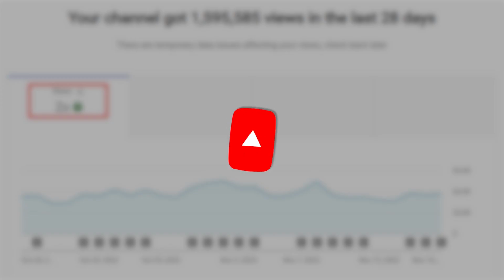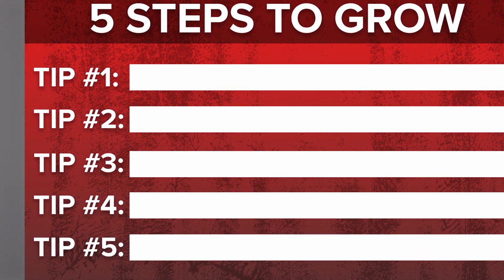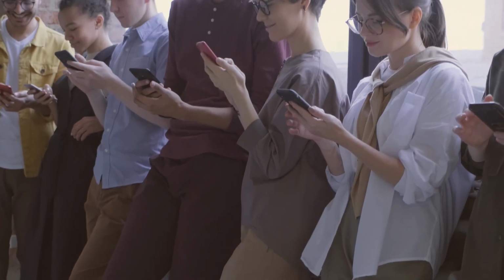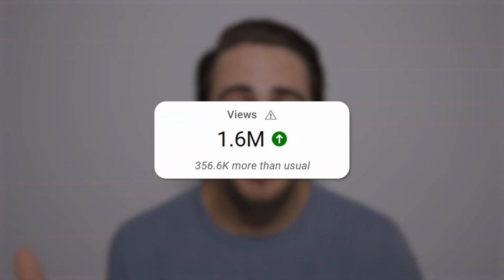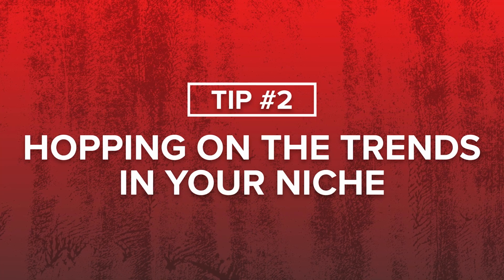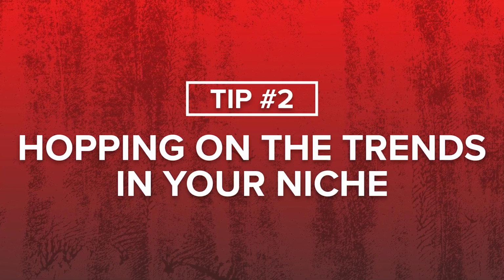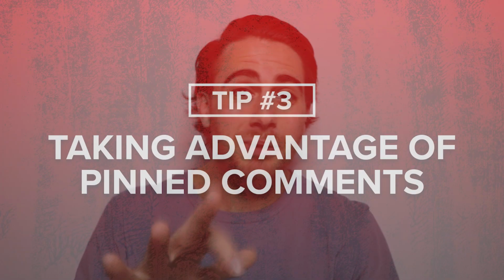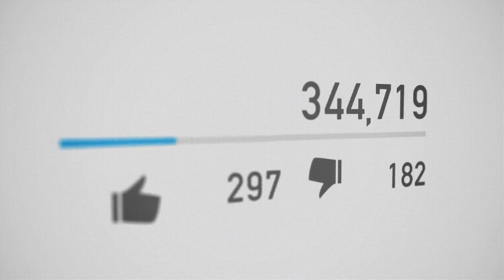If You're a TINY YouTube Channel... DO THIS TO DOUBLE YOUR VIEWS! (NEW FEATURES)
This video shows you how to double your views on YouTube by using YouTube’s new features. Essentially, if you’re skipping the 5 new youtube features I mention in this video you’re missing out on another way to get views on YouTube without posting.